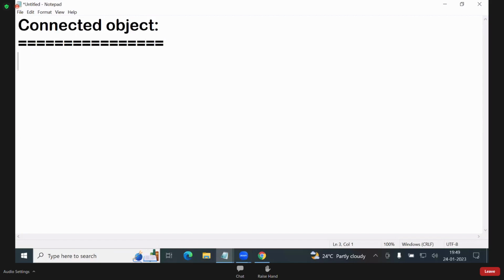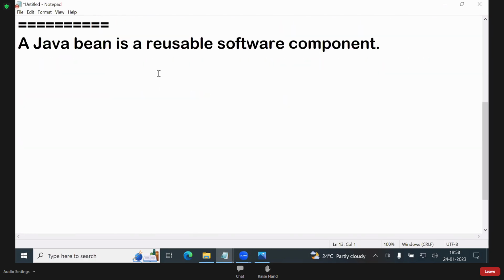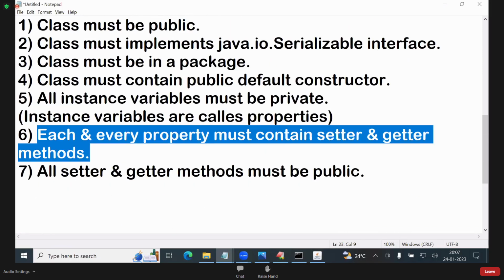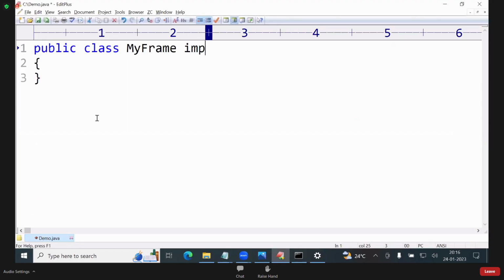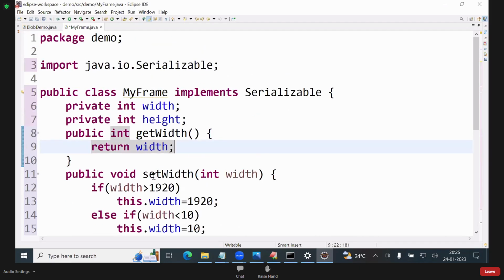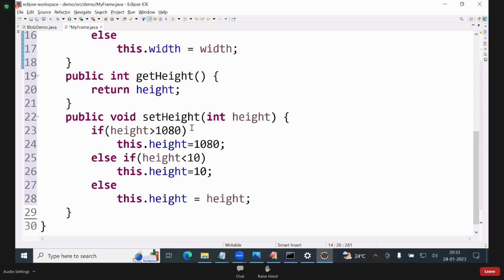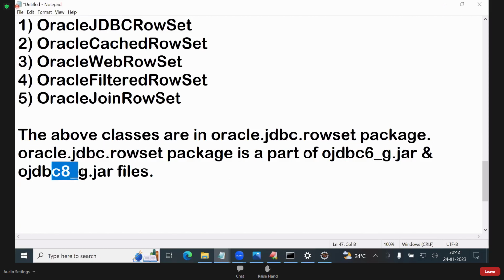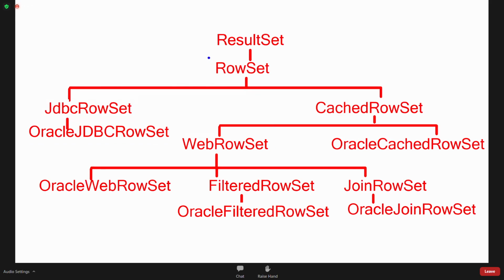Day-25 Advance Java Webinar 2023-01-24 19-49-37.mp4